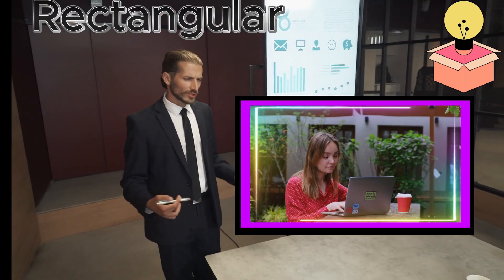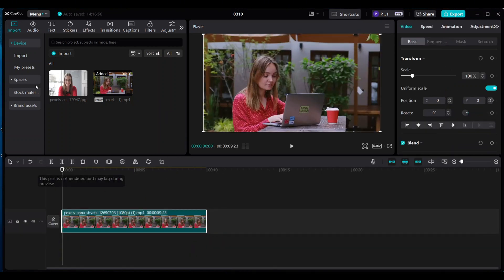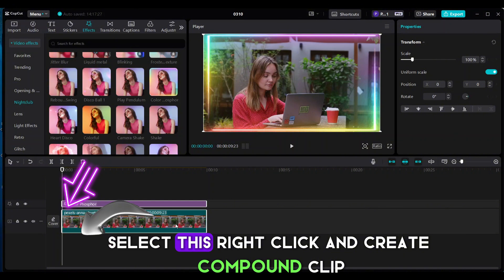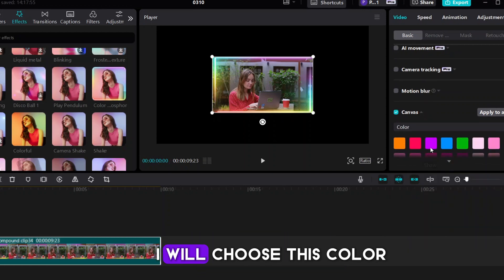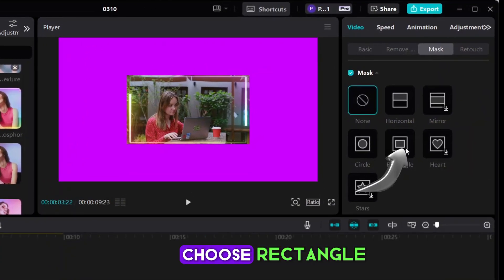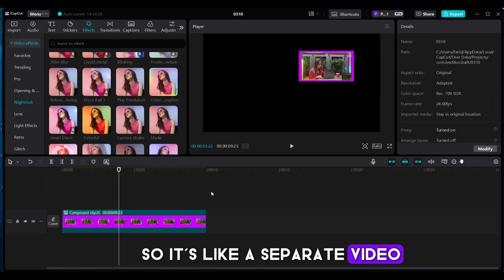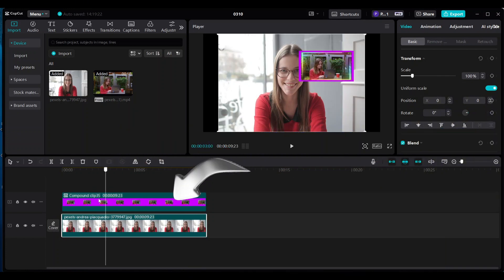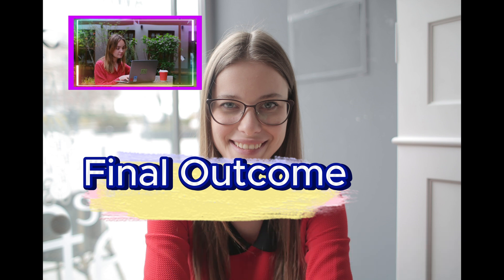How to Make Rectangular Crop Video on CapCut|Mask tutorial |Rectangular Crop with Border |CapCut PC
Learn How to Make Rectangular Crop Video on CapCut|Mask tutorial CapCut
Circular Crop with Border | CapCut PC Tutorial
⌚TimeStamps:
0:00 Intro
0:18 Add video clips
0:21 Add overlay 1st Clip
2:41 Export
3:14 Final look
👇Relevant hashtags

 Picture in Picture video effect,
capcut effect,  capcut tutorial,
capcut tutorial edit, capcut,
 capcut edit tutorial,
capcut edits,transitions
how to edit instagram reels,
 capcut tips for beginners,